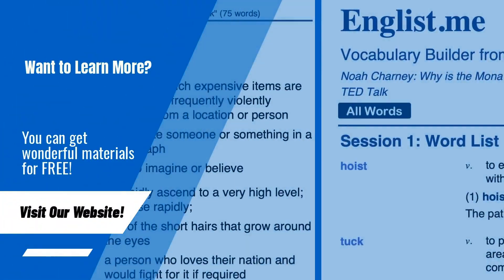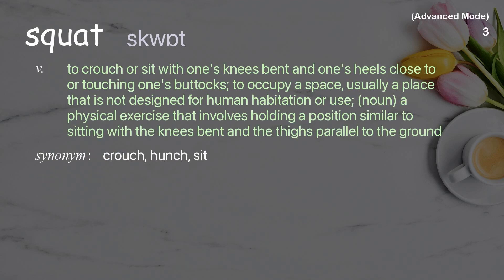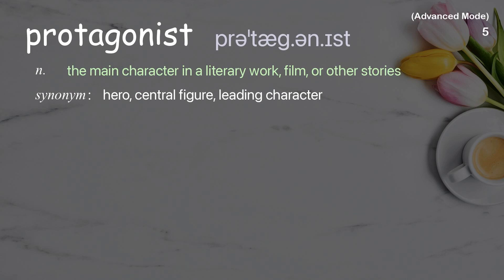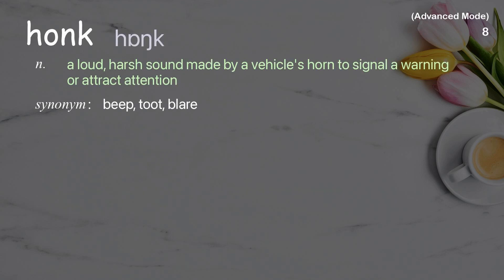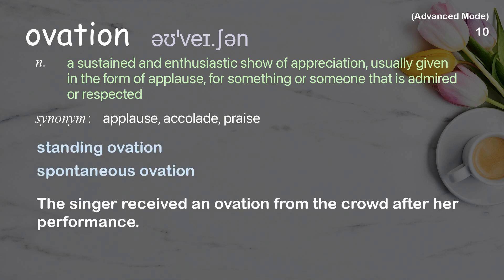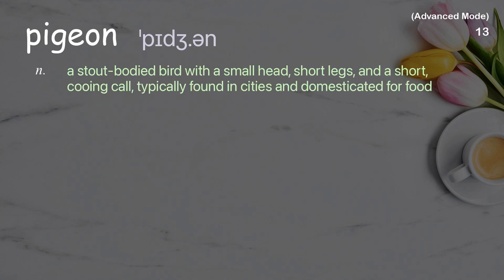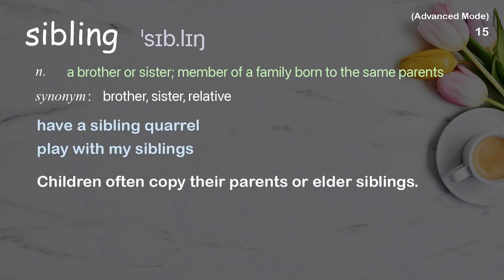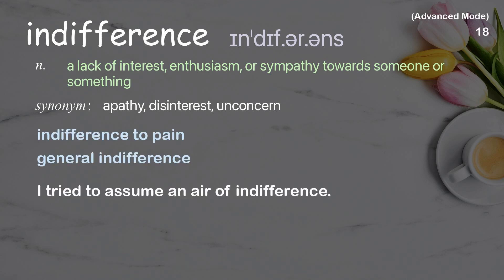18 Advanced Academic Words Ref from "How Argentina's blind soccer team became champions | TED Talk"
■PLEASE NOTE

■Reference Source
Gonzalo Vilariño: How Argentina's blind soccer team became champions | TED Talk